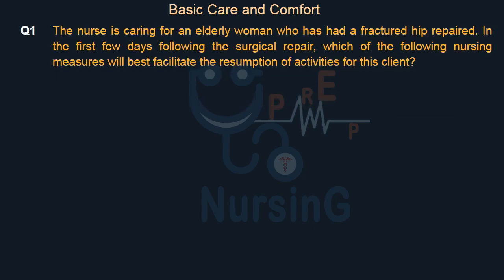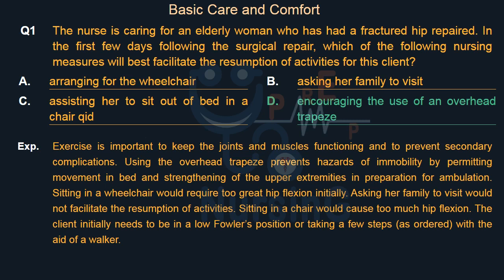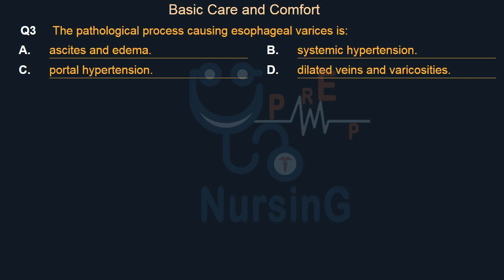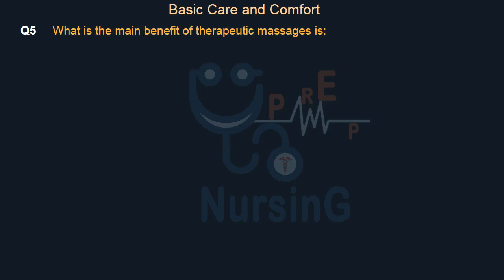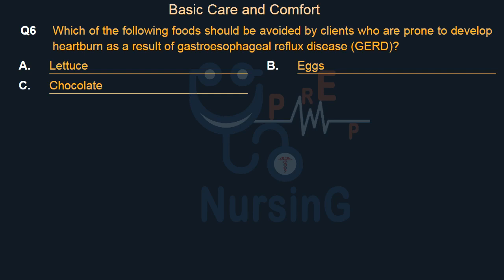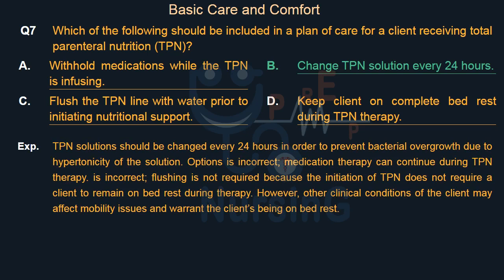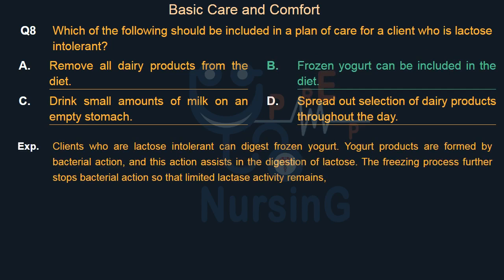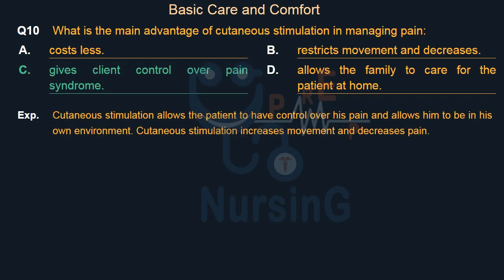Basic Care and Comfort MCQ Part 1 | NursinG PREP | Nursing Preparation | The Study Blog NCLEX